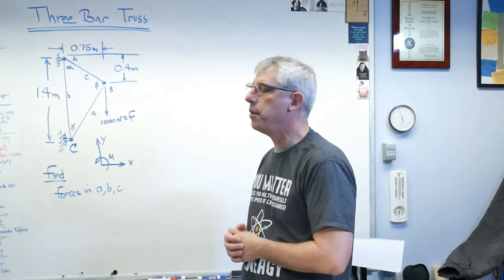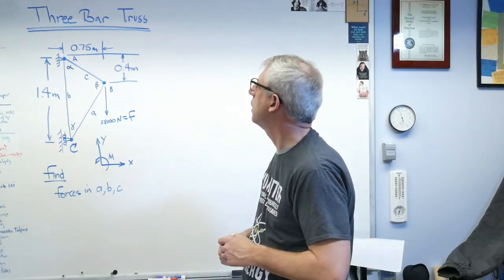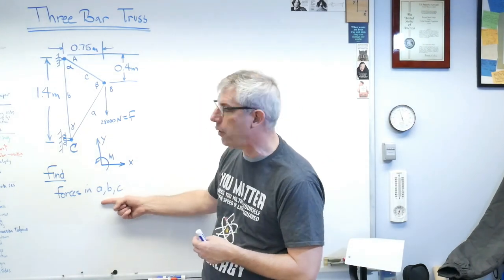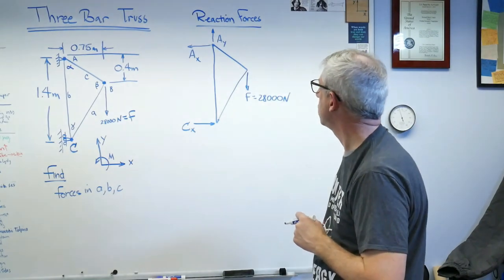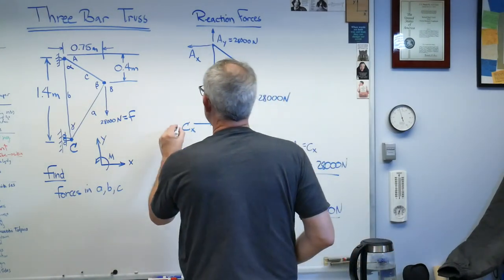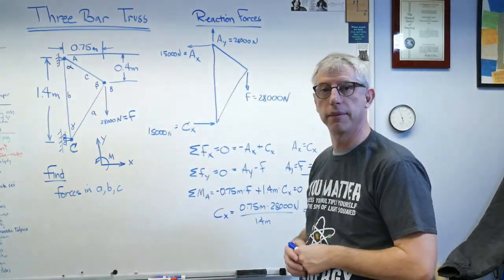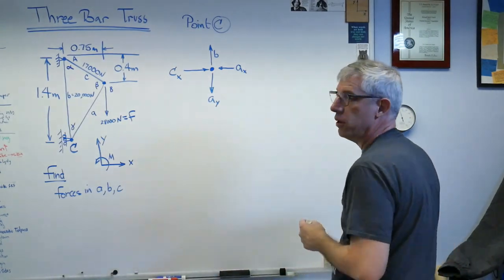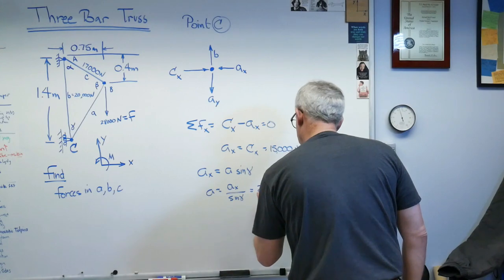Statics - Three Bar Truss Homework Problem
Three bar truss homework problem, including all the intermediate calculations.